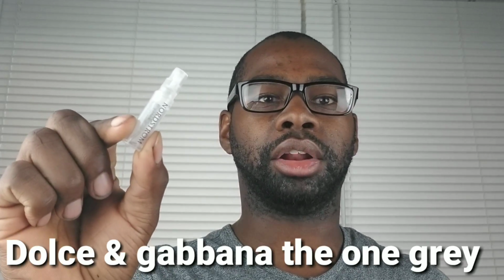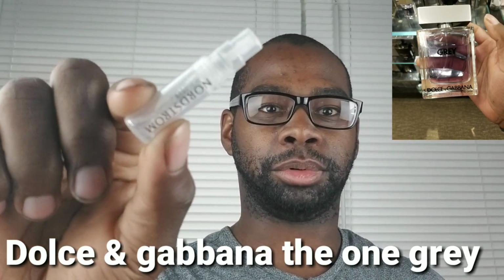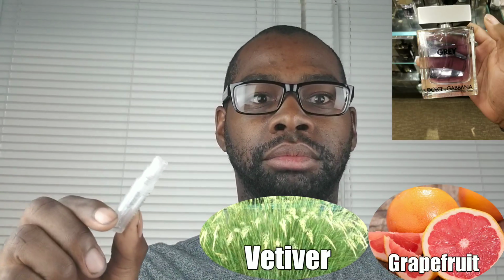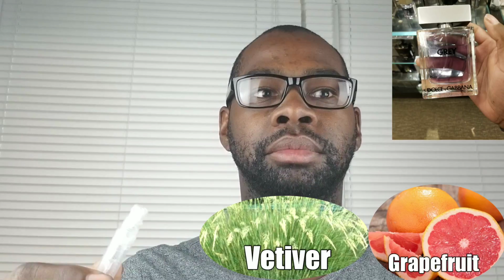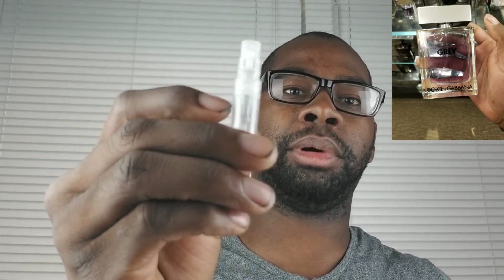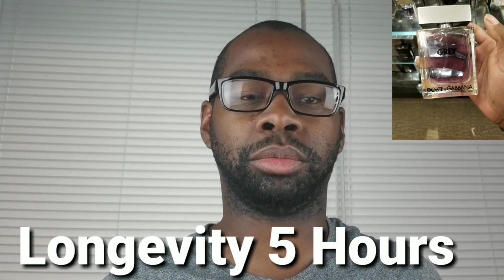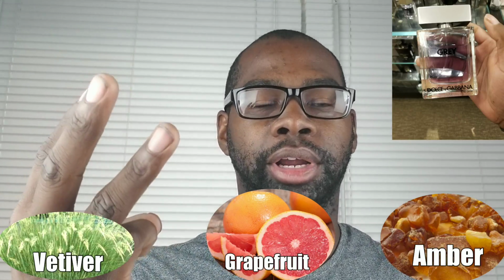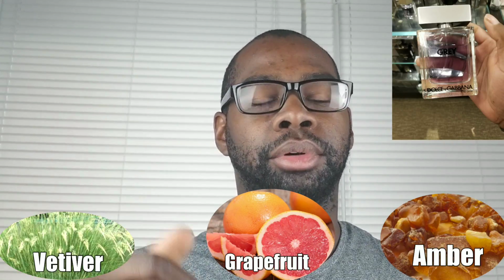New Dolce & Gabbana The One Grey Full Review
Hi everyone I'm mr.fragrances and today video is about the brand New dolce gabbana the one grey full review.  I hope everyone enjoy this fragrance video.

* Business/promotions *
Free fragrances Reviews